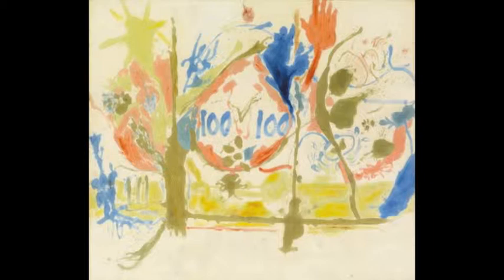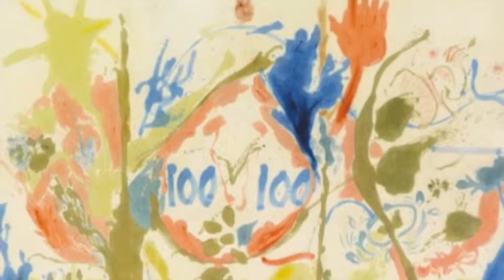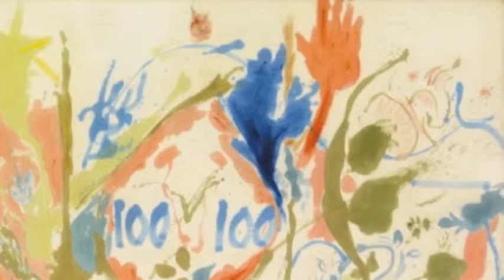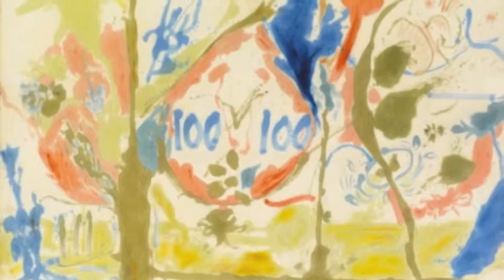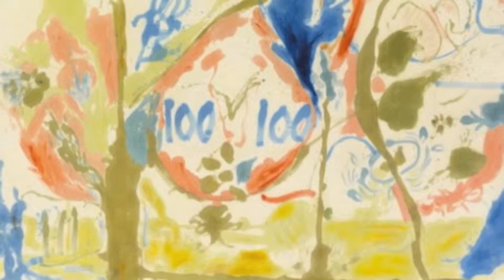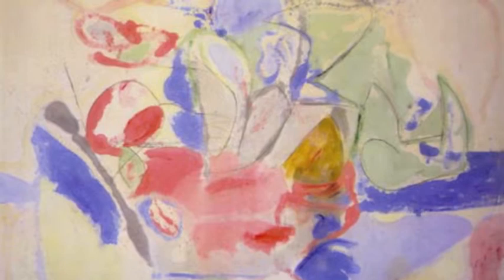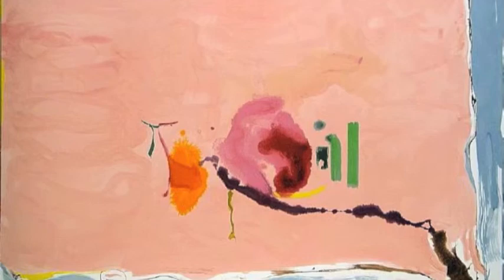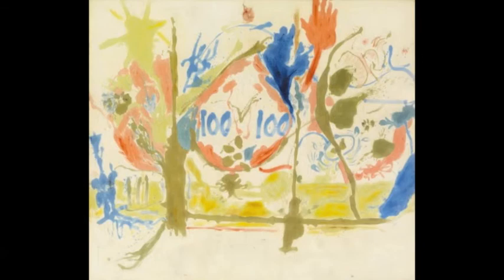Helen frankenthaler Eden APAH-VR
Olivia Rodbell, Kylie Taluto